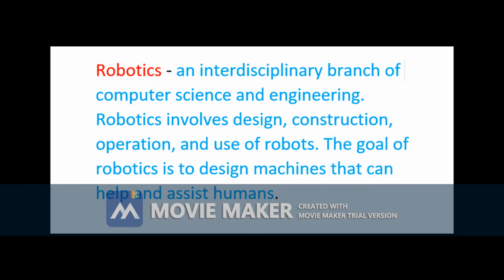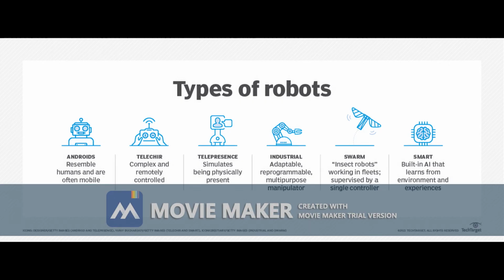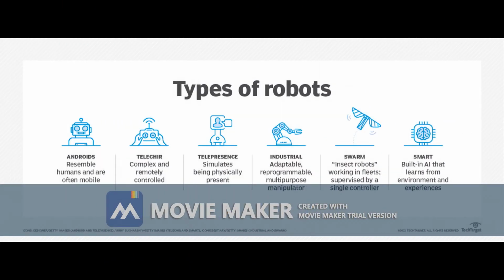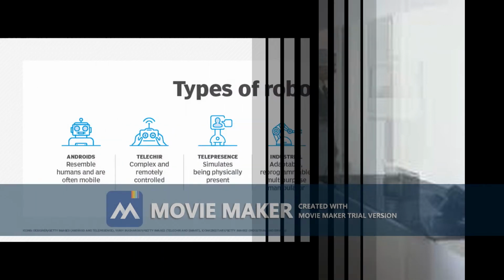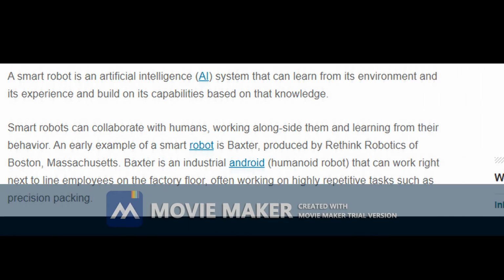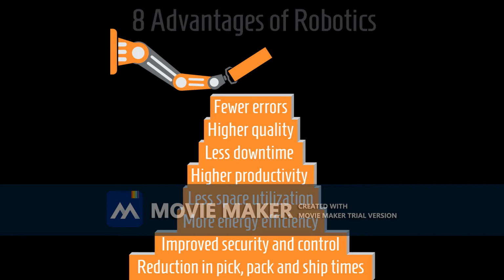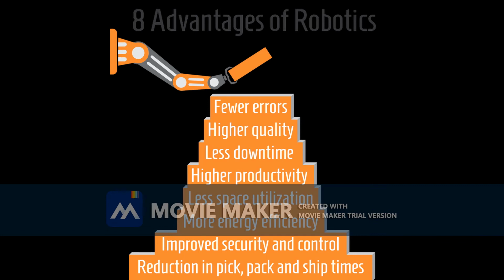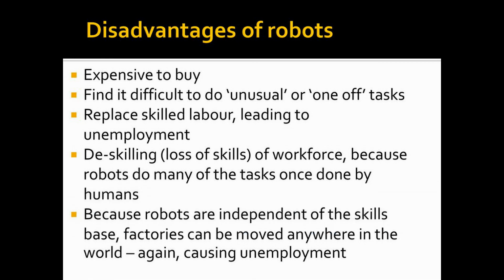Robotics Presentation Chitate Sean L6W